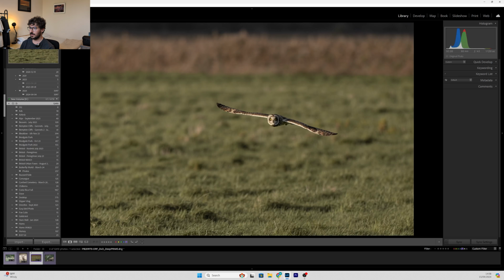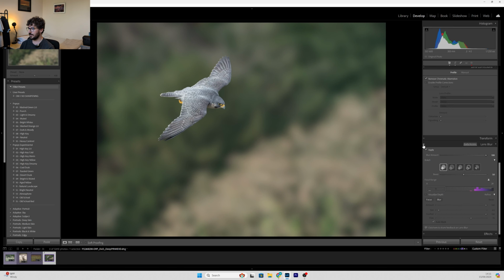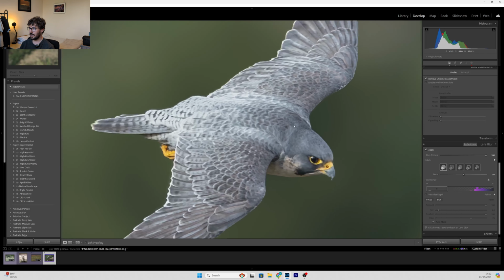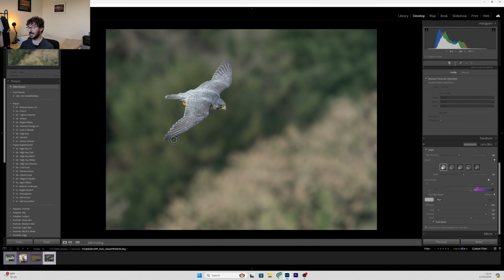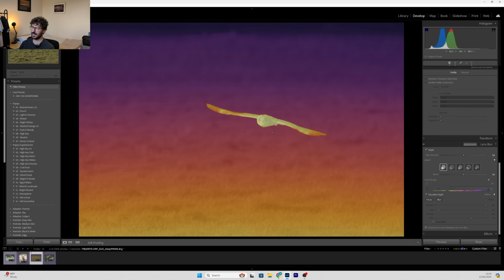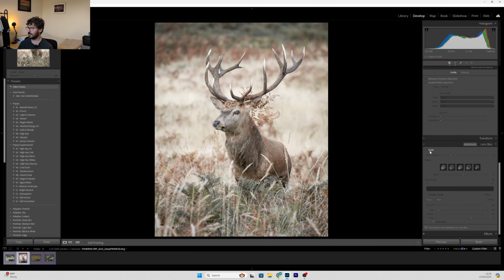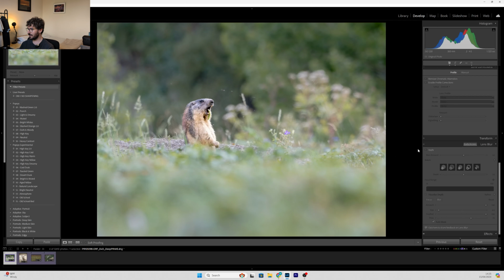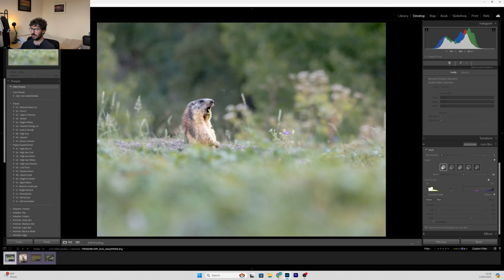Can Lightroom's Lens Blur Feature Help with Subject Separation in Wildlife Photography?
In today's video I'm testing out Lightroom's "Lens Blur" feature, to see whether it can help achieve the subject separation only possible with expensive wide aperture lenses and larger camera sensors. I have chosen 4 photos, each chosen to be gradually more difficult for the feature to work, to test whether I should be utilising this as part of my editing workflow.

For a chance of winning a free workshop, monthly updates and early news of upcoming workshops and tours, sign up to my mailing list

0:00 Introduction
0:58 Photo 1
05:13 Photo 2
07:28 Photo 3
10:03 Photo 4
11:32 Will I be using this in my editing workflow?

My most used gear:

OM System OM-1
Olympus M.Zuiko 300mm F4 Pro
Olympus M.Zuiko 1.4x Teleconverter MC-14
Google Pixel 8 Pro
DJI Mini 2
BOYA BY-M1 Wireless Lavalier Microphone
Gitzo Adventury Camera Backpack 30L